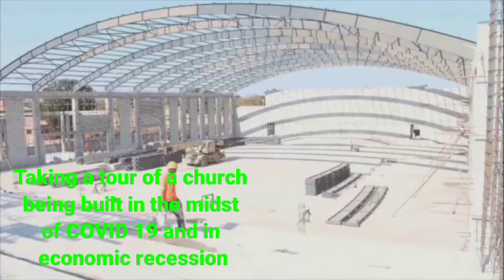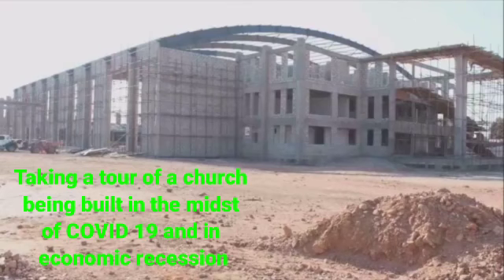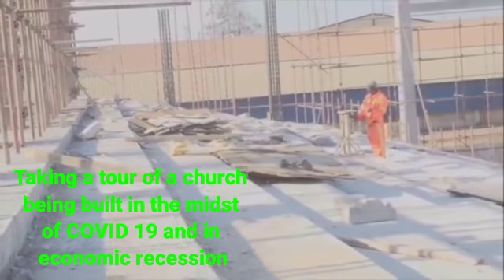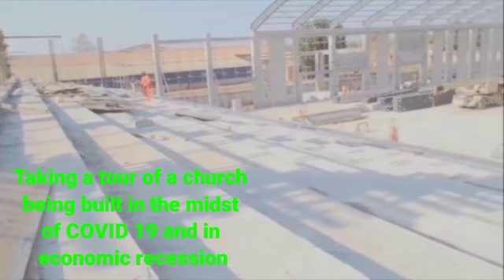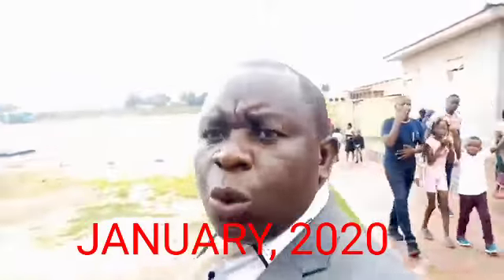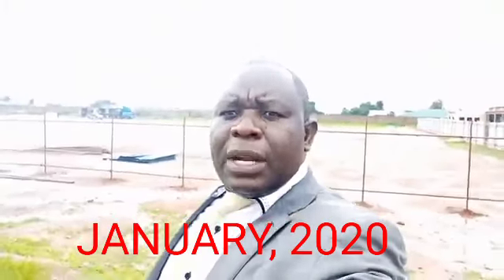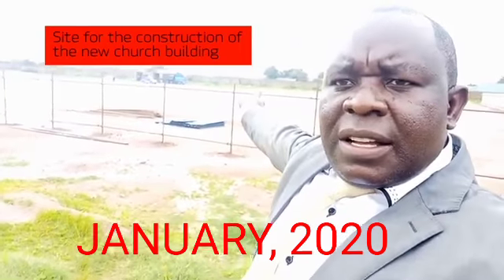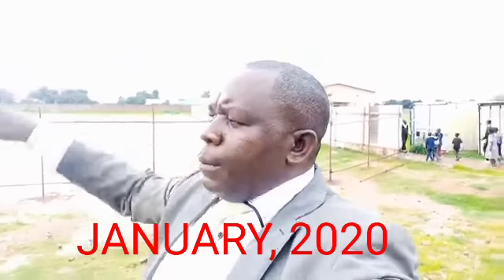Watch the construction of a mega church(winners chapel) in Lusaka Zambia amid COVID 19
I went to the new site of the winners Chapel Auditorium being built inside the economic Crisis and amid Covid-19 Pandemic.